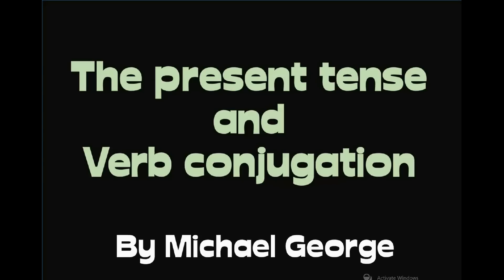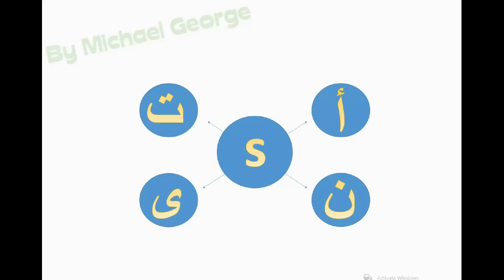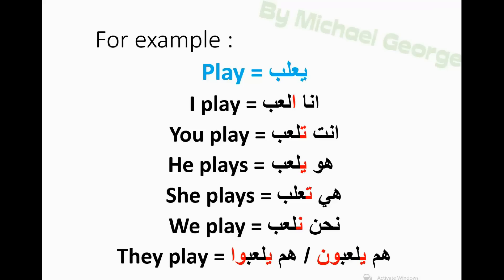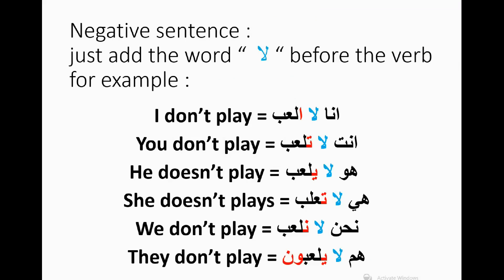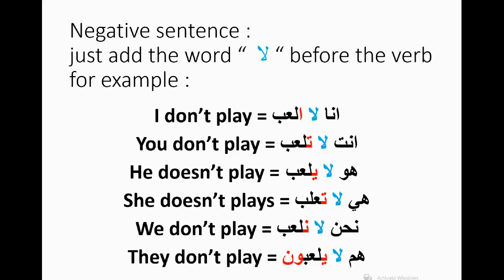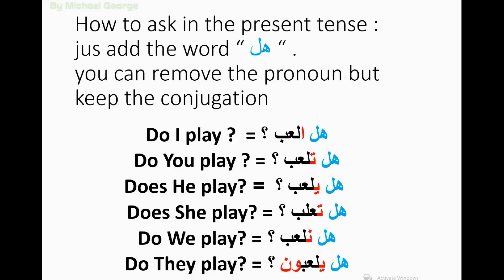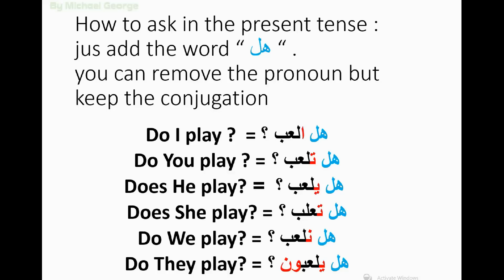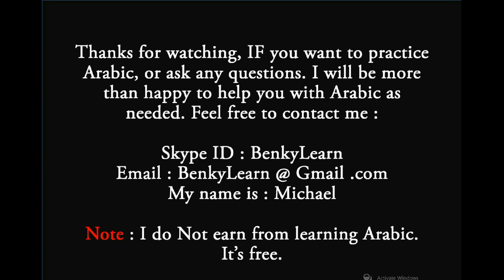Present tense & verb conjugation in Arabic